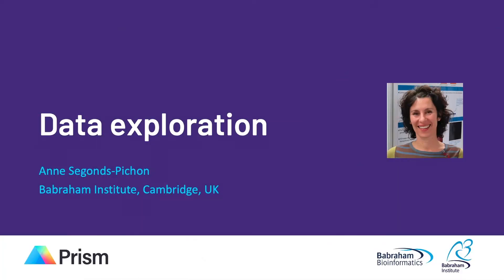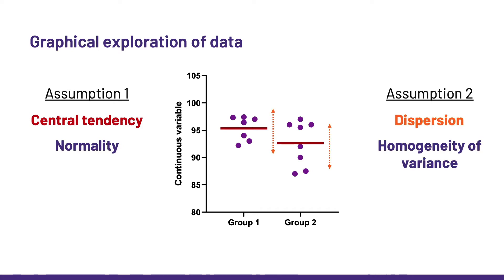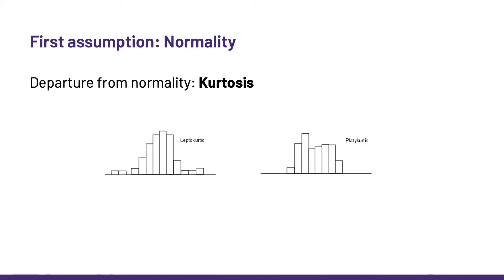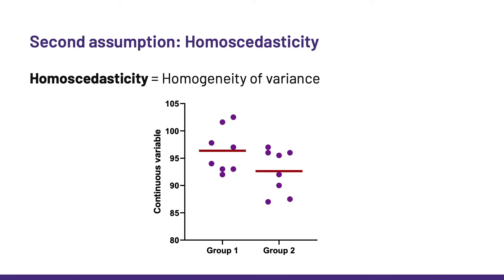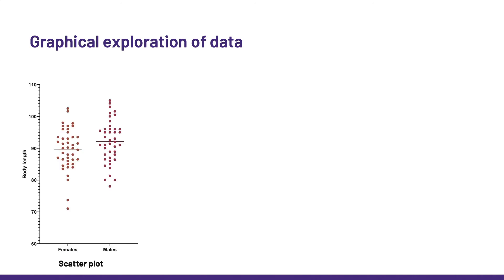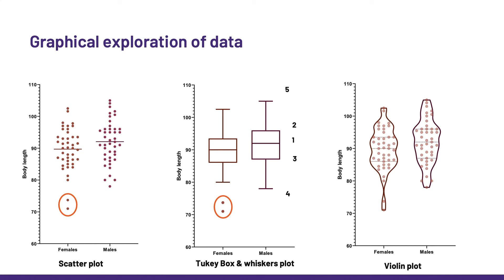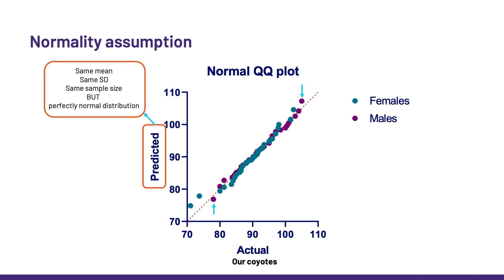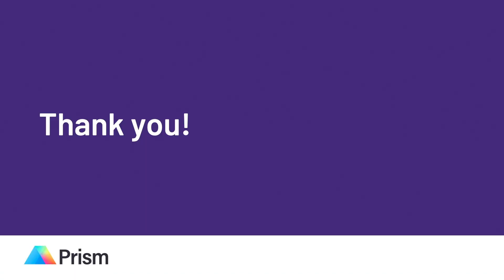How To Use Data Exploration to Check Statistical Assumptions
Data exploration is pivotal to produce good statistics. Applying the wrong statistical test can have disastrous consequences for experimental results. Before you do any parametric tests, you will need to explore your data to check if the right assumptions of such tests are met.

Dr. Anne Segonds-Pichon, a Biostatistician, and one of the instructors on the Graphpad Statistics Bootcamp series, discusses these assumptions and will help you choose the right statistical tests and data exploration graphs that can help you verify your analysis.

- The two main assumptions for parametric analyses
- The two main types of departures from normality
- How to test for normality
- Graphs for data exploration
- How to graphically identify outliers

What is Prism?
Prism is the preferred analysis and graphing solution purpose-built for scientific research.

What can you do in Prism?
Organize Your Data Effectively ✔️
Perform The Right Analysis ✔️
Get Actionable Help As You Go ✔️

Use Prism for Free complete with sample data!

FREE USEFUL GRAPHING TOOLS FOR RESEARCHERS

Quick Calcs
Run quick statistical tests with free online calculators.

Without an understanding of the fundamentals of statistics, it can be intimidating. This video series gives you the statistical background you need to start performing analyses in Prism with confidence. Presented by Dr Anne Segonds-Pichon, Bio-Statistician from the Babraham Institute.